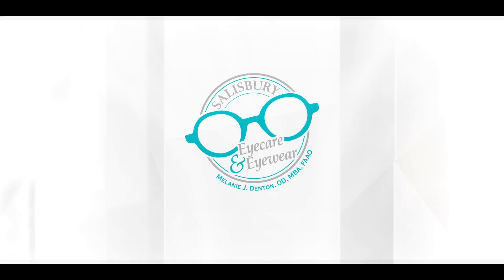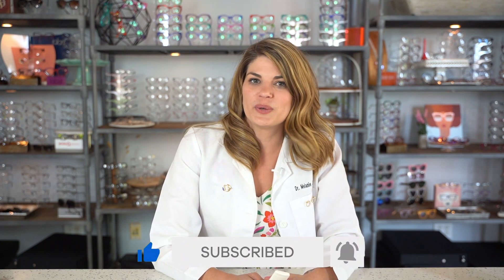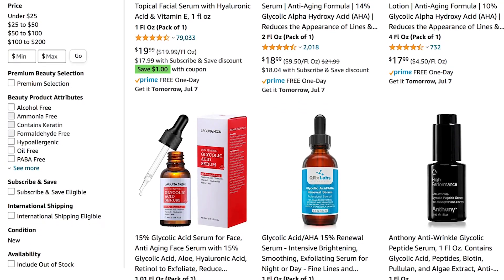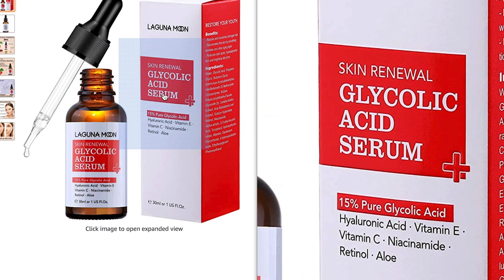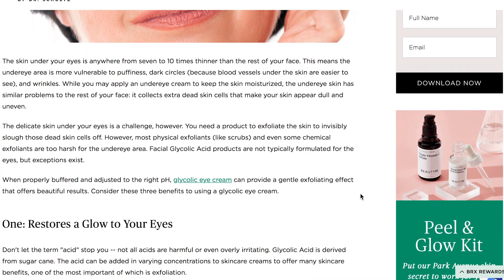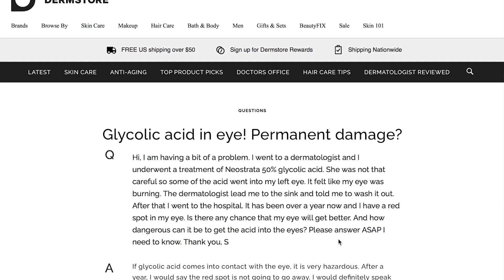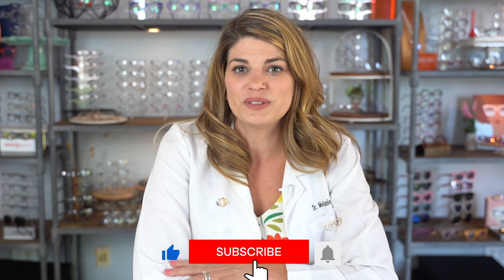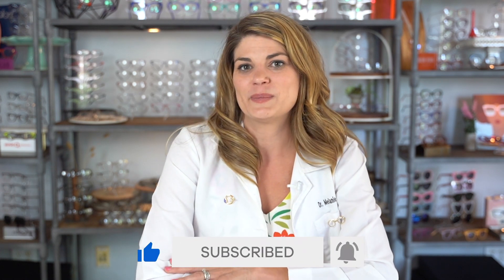Anti-Aging Glycolic Acid Products | What does glycolic acid do to skin? | Eye Doctor Explains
In this episode of Eye School with Dr. D, Dr. Denton explains what Glycolic Acid, one of the alpha hydroxy acids, actually is and how this specific alpha hydroxy acid works on your skin. She talks about whether or not it can be safely used around your eyes.

Timecode:
00:00 Intro
00:58 What is Glycolic Acid?
02:24 Products containing glycolic acid
04:48 Recommendations for how to use glycolic acid
05:15 Summary

Filming and editing by @DREAMENCY, LLC. -  glycolic acid cream,